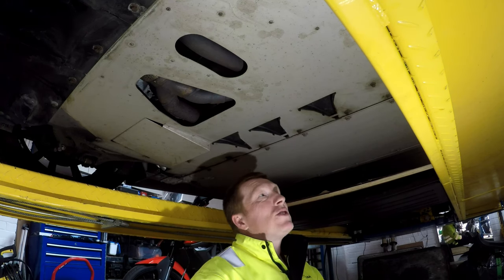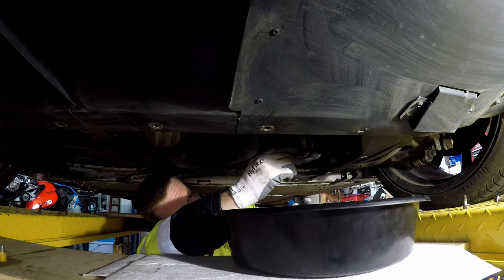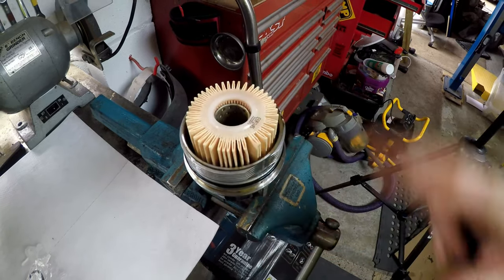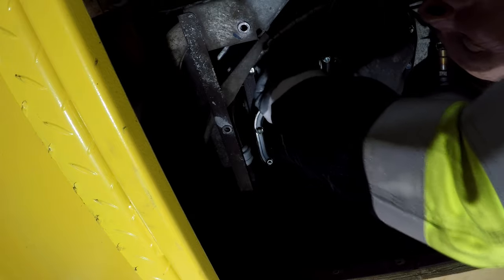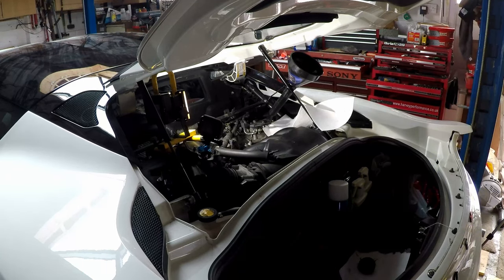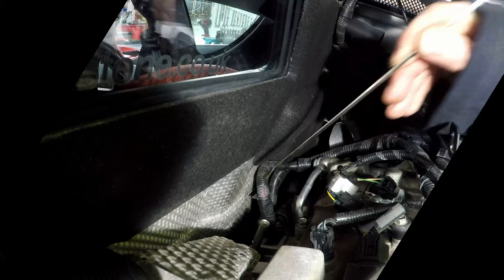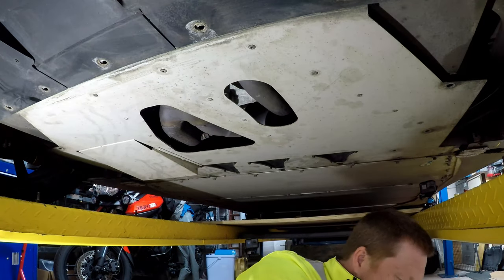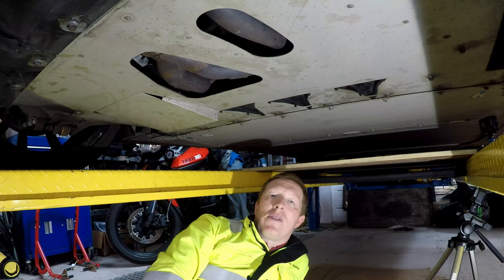Lotus Evora V6 - How To do an Oil and Oil Filter Change - (and Exige)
Lotus V6 Oil and Oil Filter Change - 2014 Evora and probably the same for the Exige.

An Instructional DIY video for a Lotus Evora Oil Change, including removing the undertray and the Tools required to replace the oil filter.

Part of a series of "How To" DIY videos I'm producing about owning the car, maintaining it and reviewing it, whilst driving the best roads in the UK

One of a series of "How Do I" service videos.

00:00 - Start
00:24 - Start with the Undertray
02:25 - Sump Plug and filter locations
02:39 - Sump Plug removal
03:34 - Oil Filter removal
04:58 - Changing the Filter Element
07:11 - Fill Oil Filter first
07:53 - Fitting the New Filter
08:32 - Fitting the Sump Plug
09:06 - Filling with new Oil
10:34 - ZX1
12:47 - Oil Level Checks
14:28 - Refitting the Undertray
18:25 - All Done!